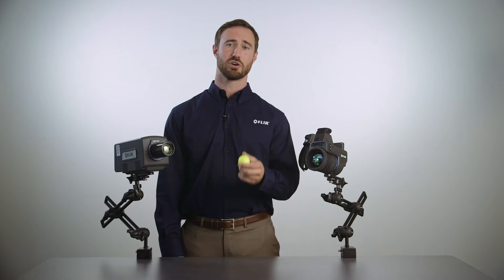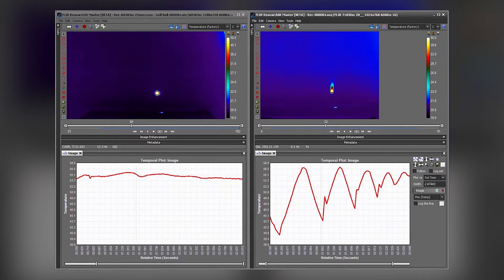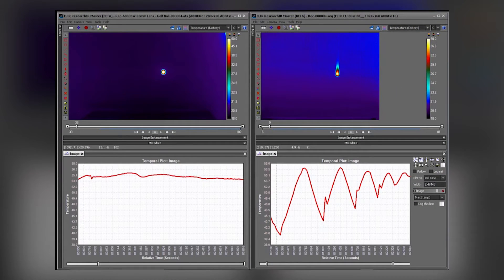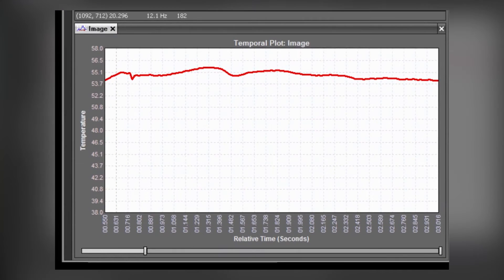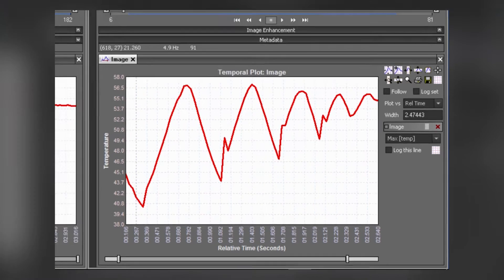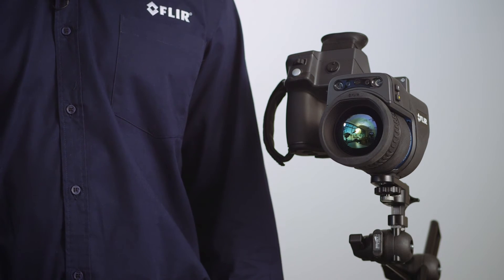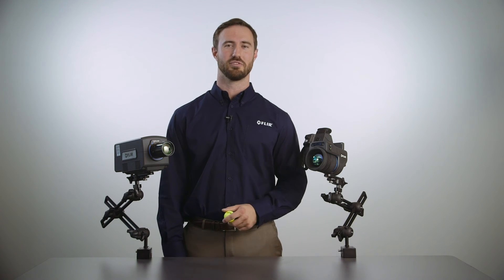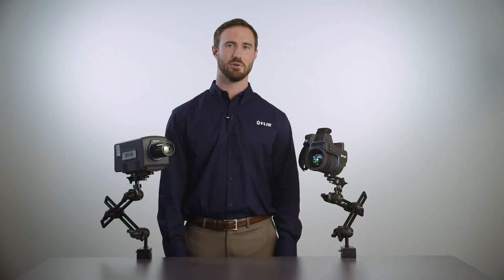Cooled vs Uncooled Thermal Cameras: Speed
What's the difference in performance between cooled and uncooled thermal cameras when recording objects in motion? The results may surprise you!